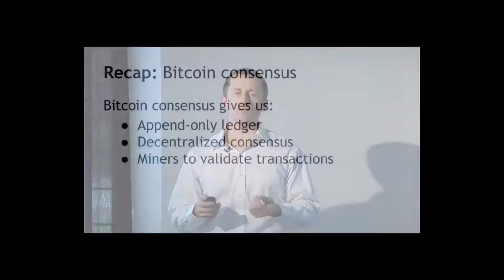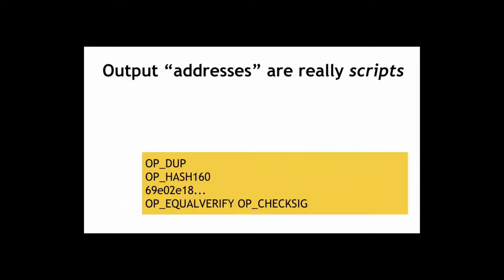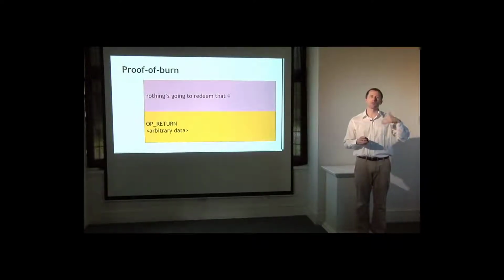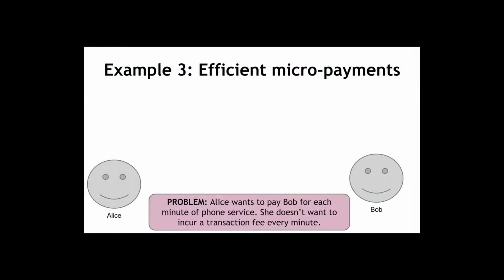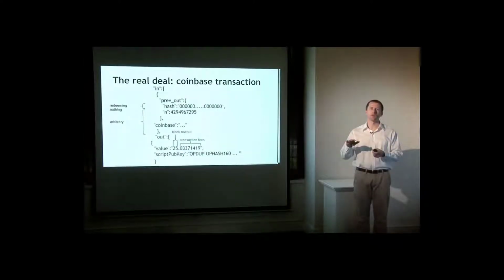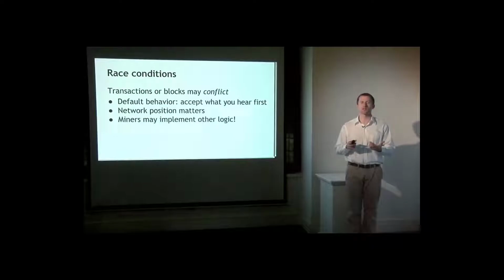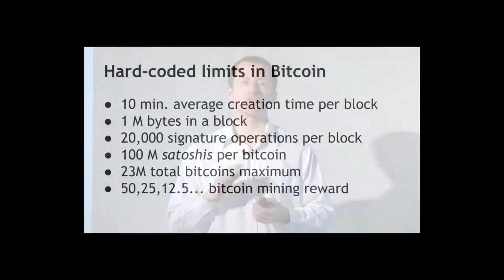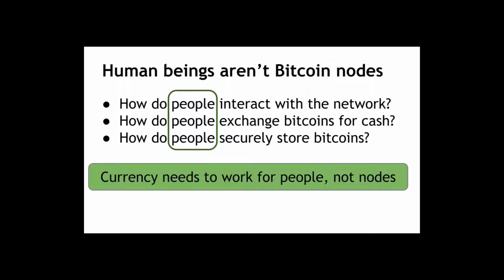BitCoin Explained in Depth - Crypto Academy Lecture 3